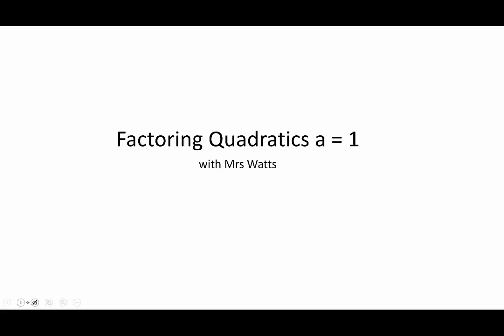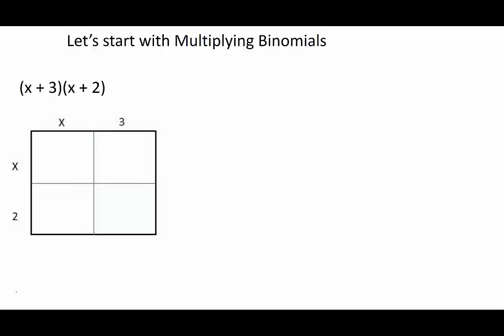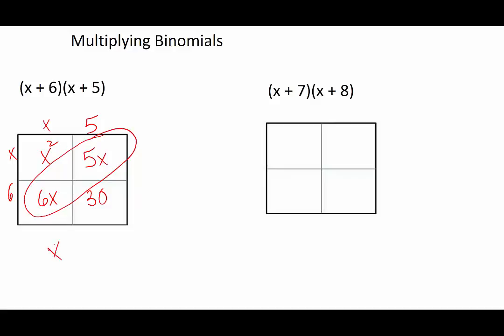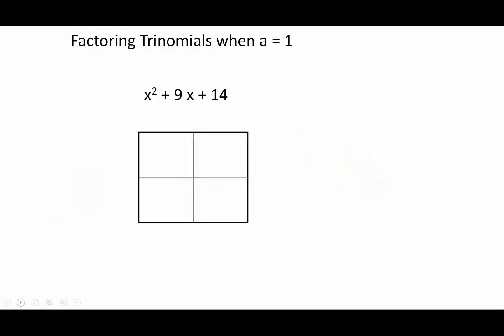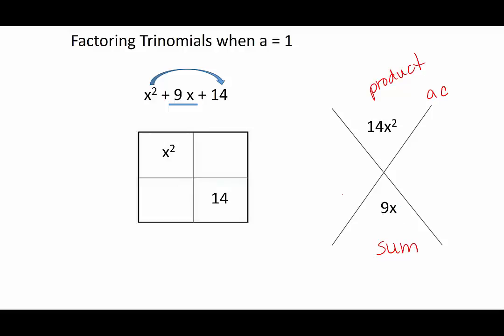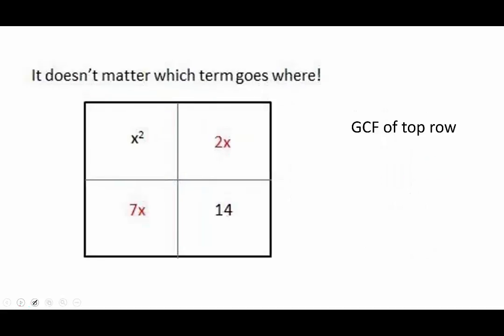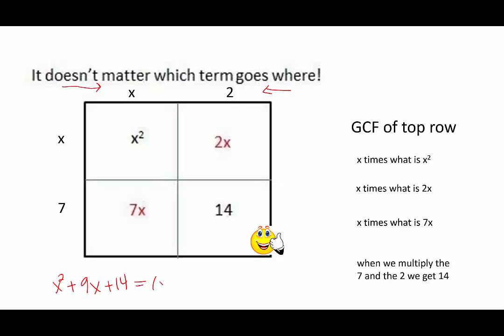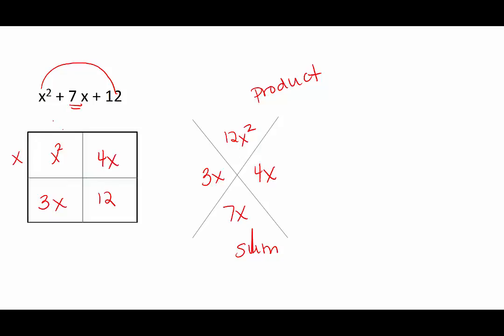factoring a = 1